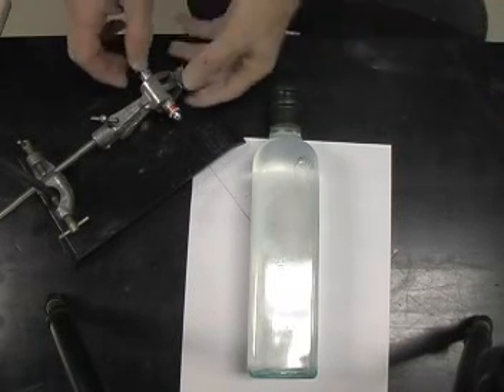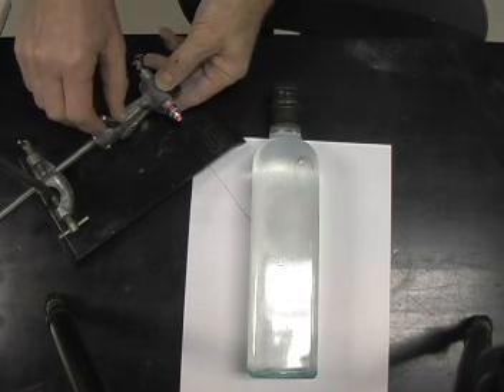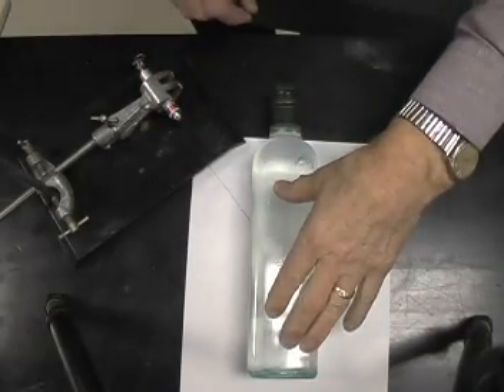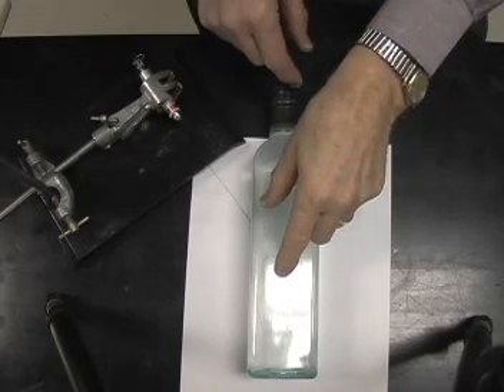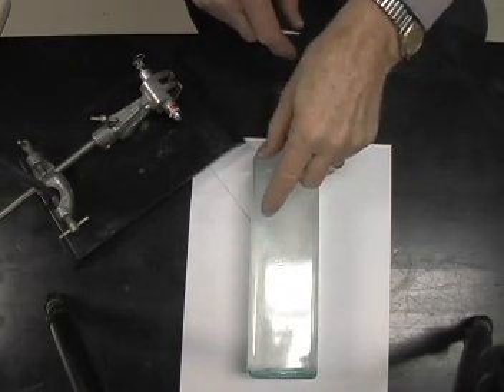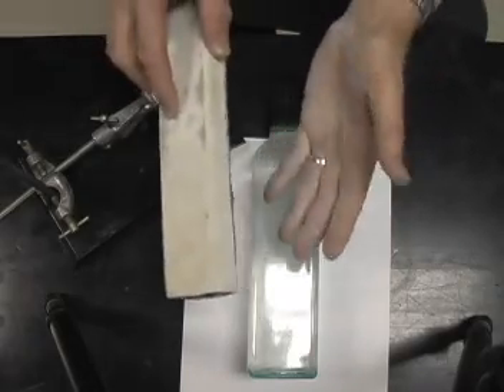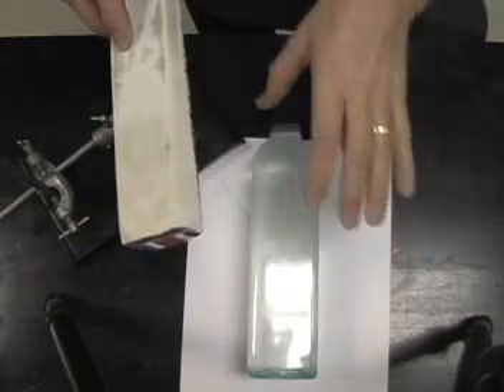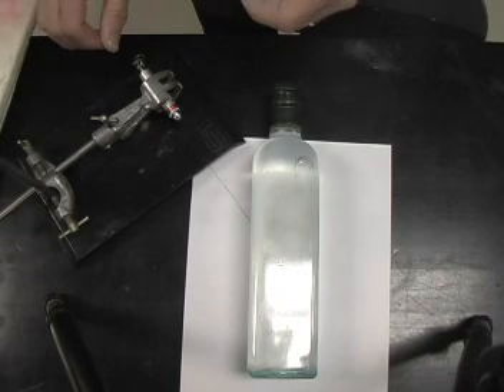Refraction (Using a Laser)